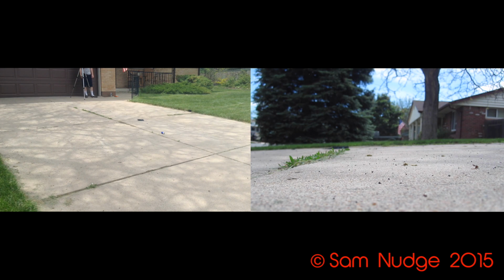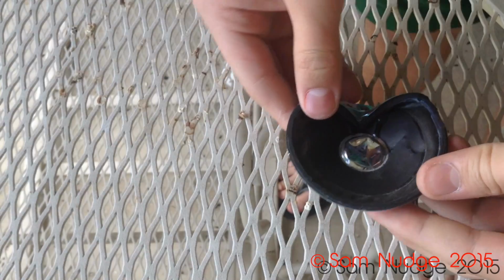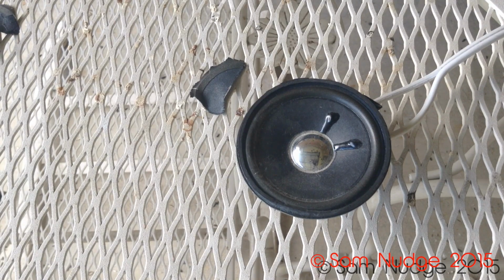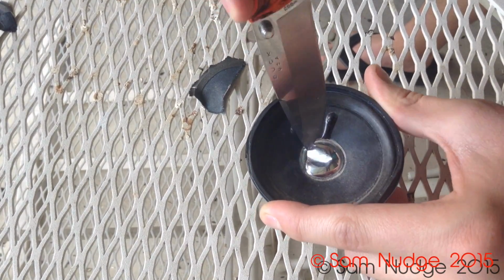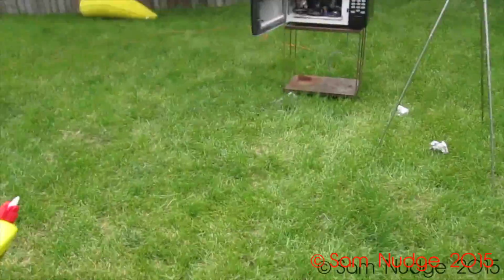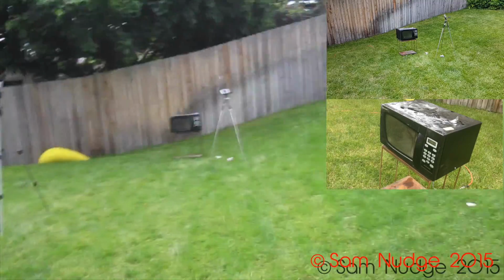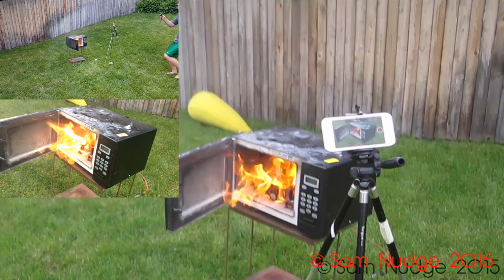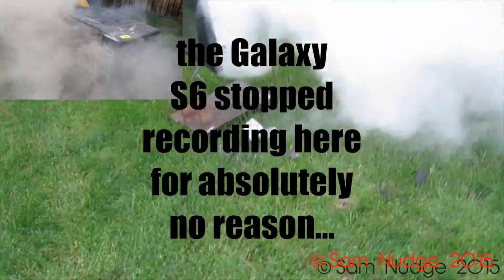IT-IT'S BLACK SMOKE! (Destroying a CD Player and more microwave abuse!)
It's finally here. Enjoy!

Song in intro: Only In My Dreams by DJ Irene
Song in outro: Nothing Left by DJ Icey

Camera used: Red 5th generation 64 GB Apple iPod Touch.
Video editor used: Final Cut Pro 10.2.1